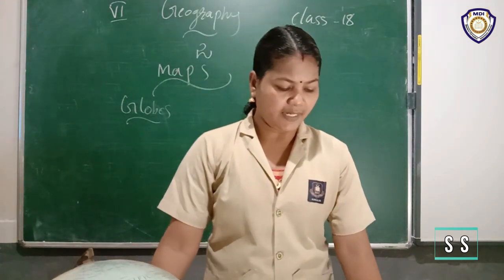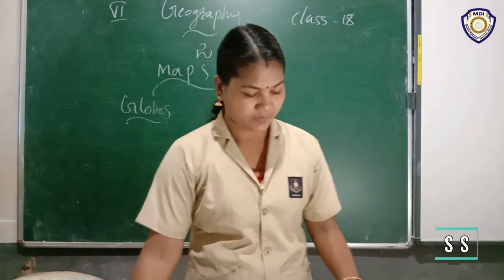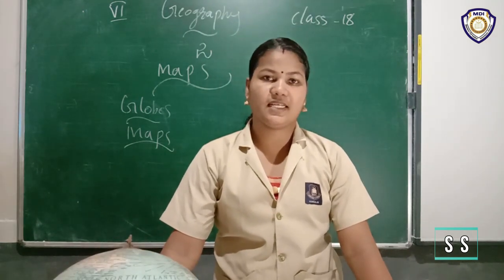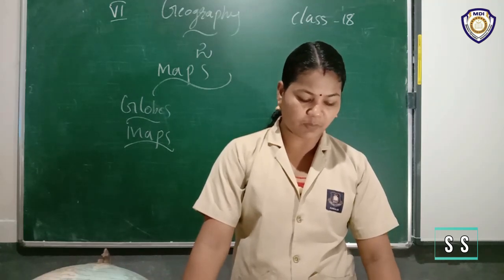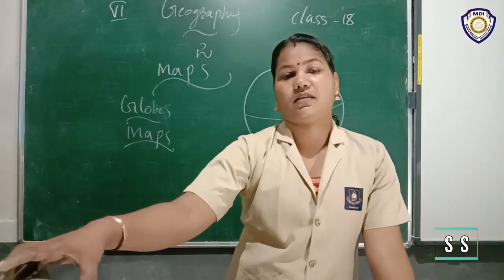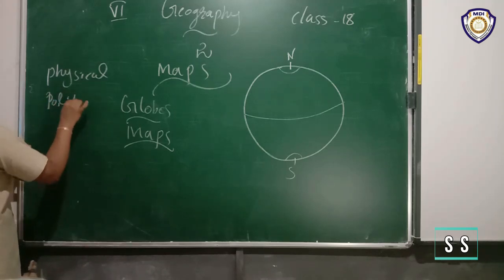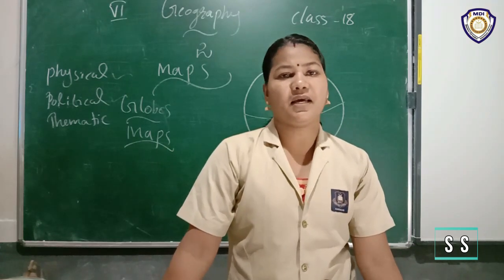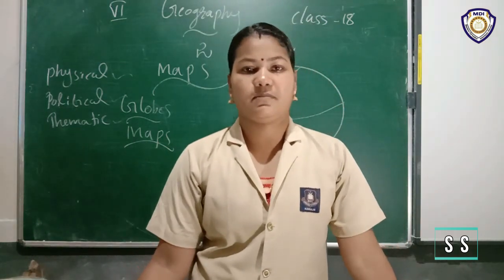6 ss cl18